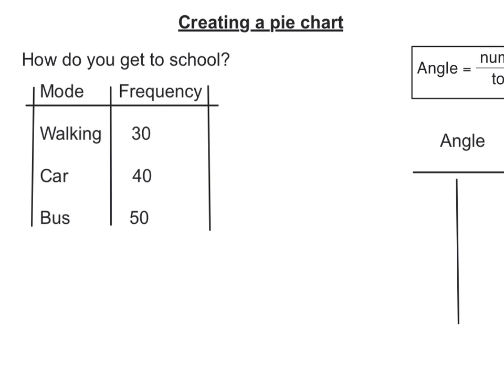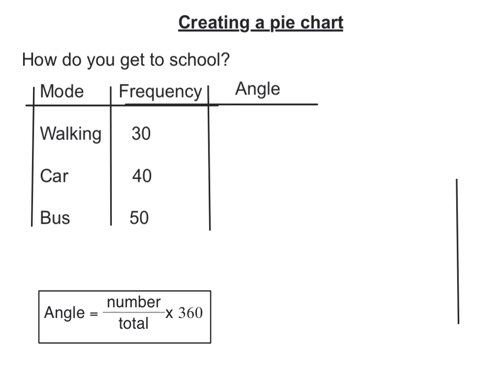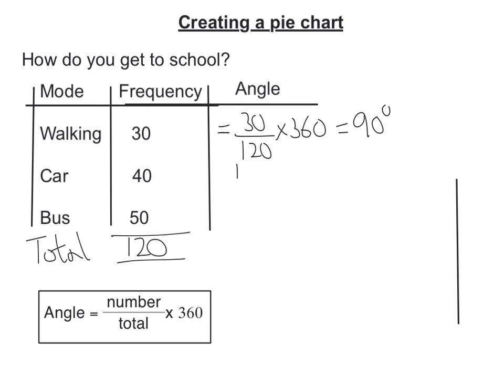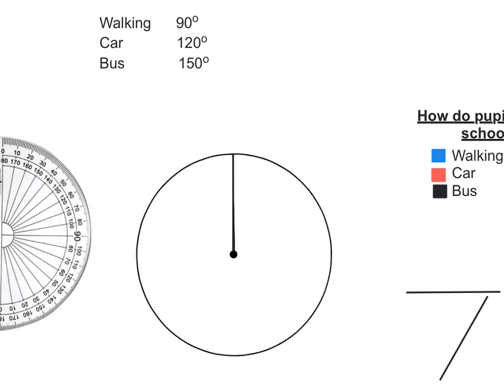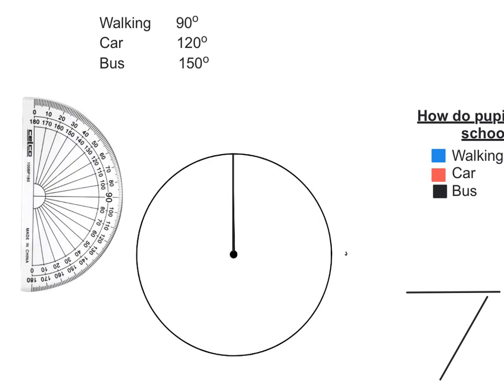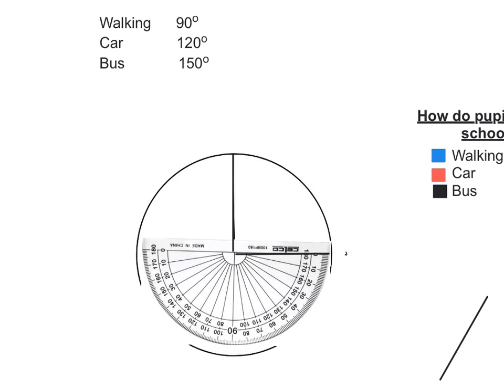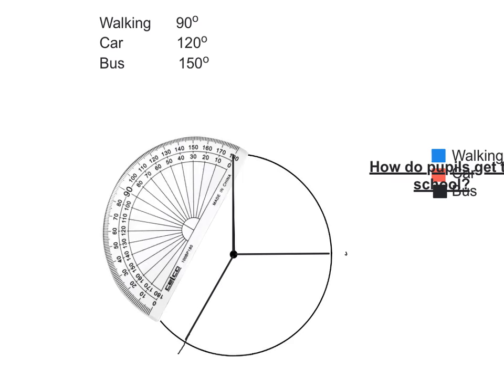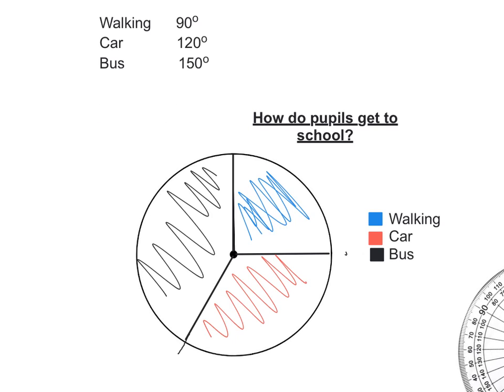Graph: creating a pie chart